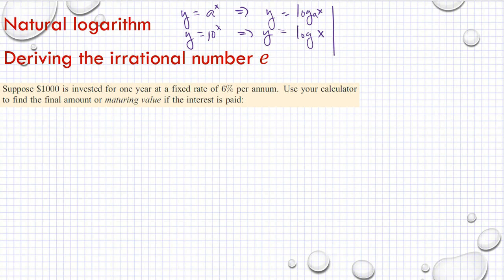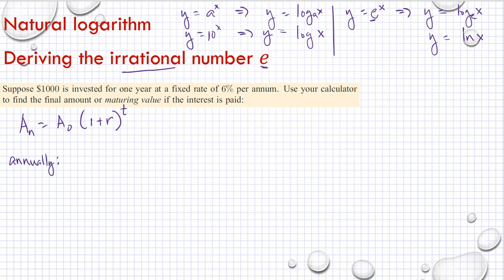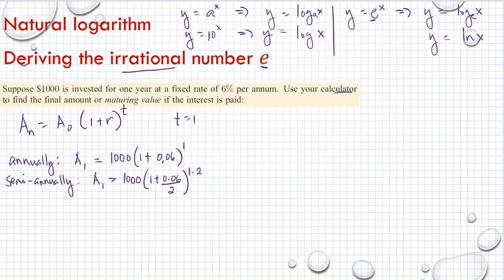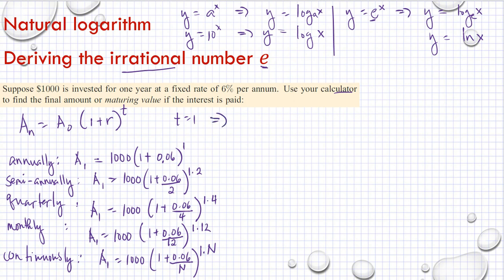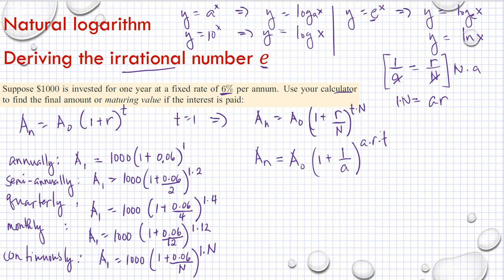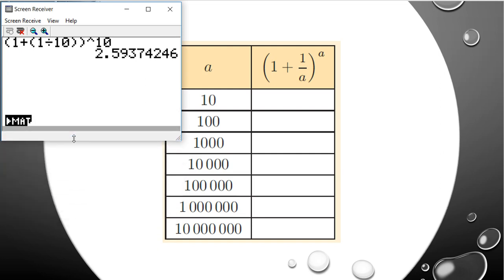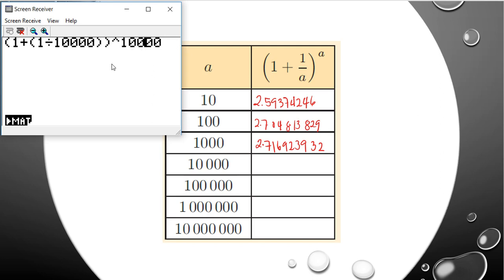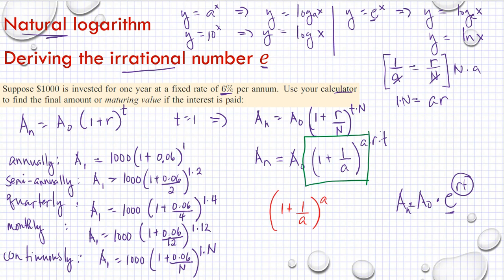PRC LET Reviewer Natural Logarithm part 1